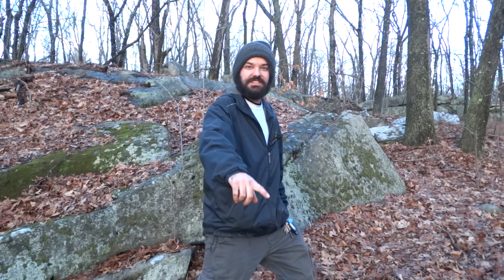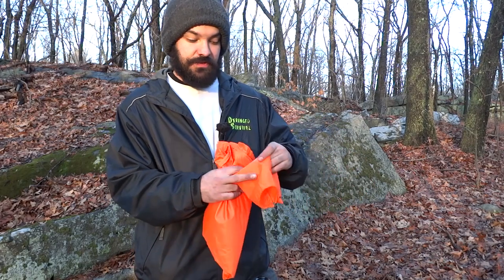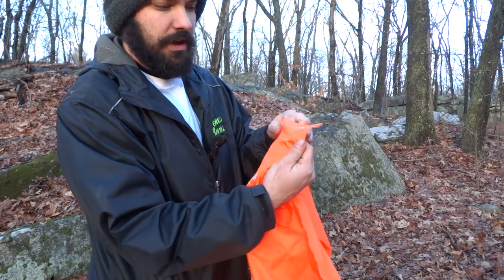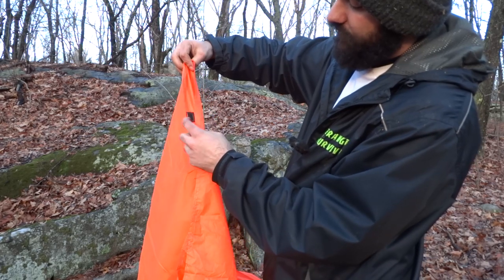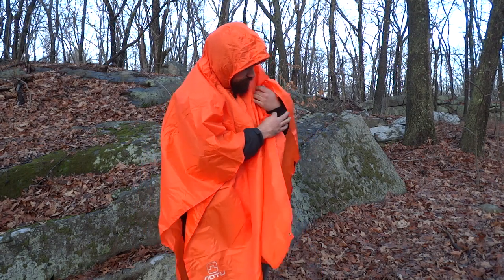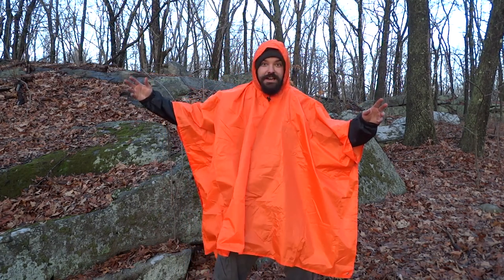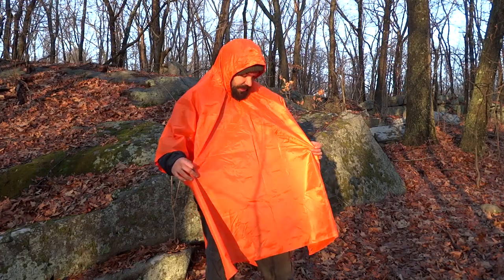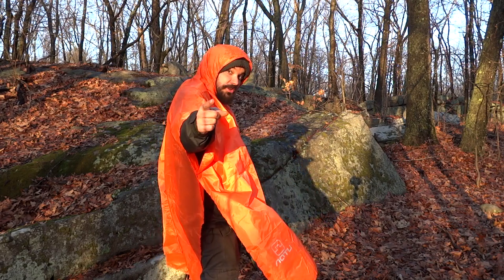Poncho Review - Weather Protection - Deranged Survival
Don't get caught out in the storm with out a poncho. Be prepared for the worse. Thank you for your support.